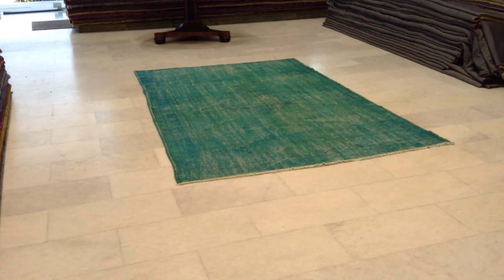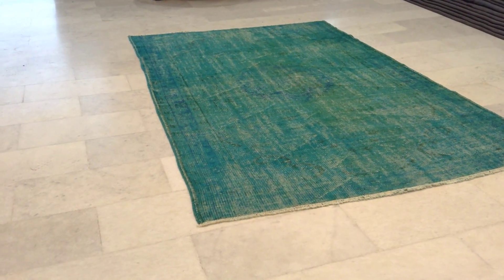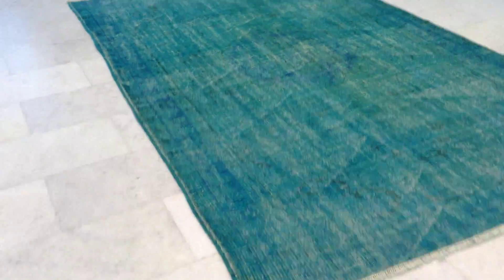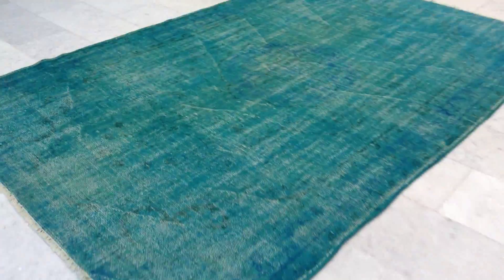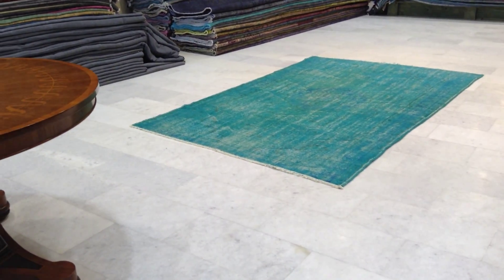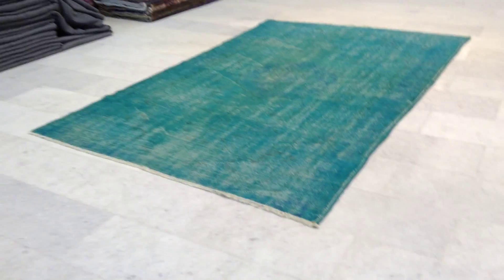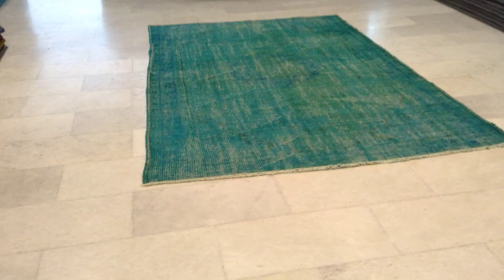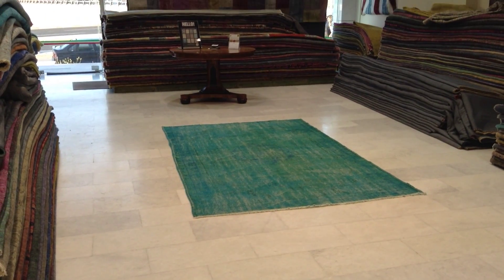Vintage carpet 6002